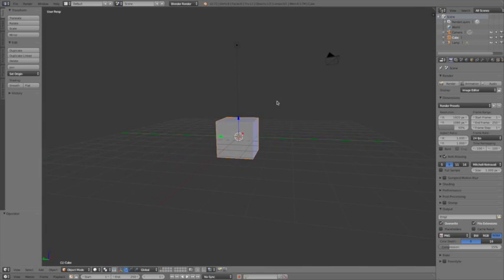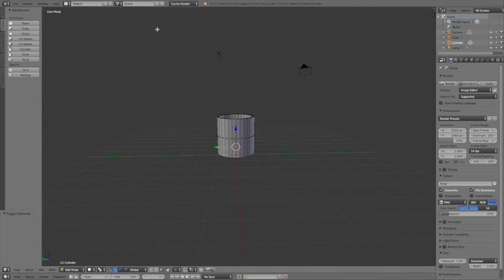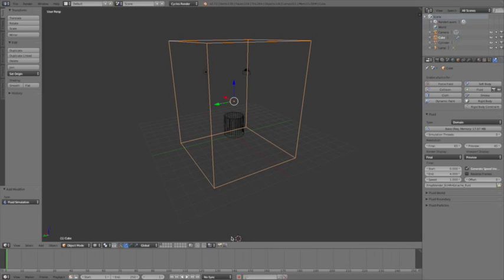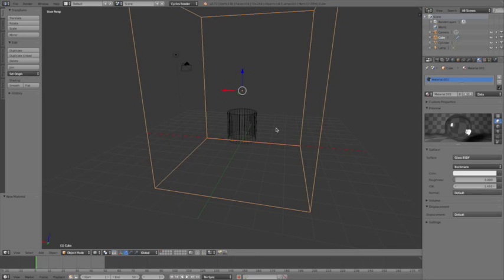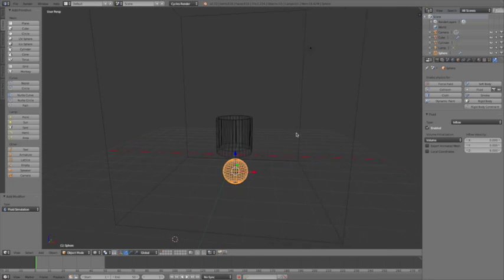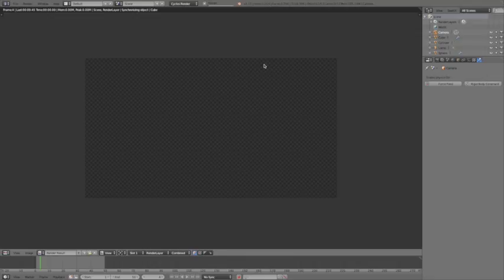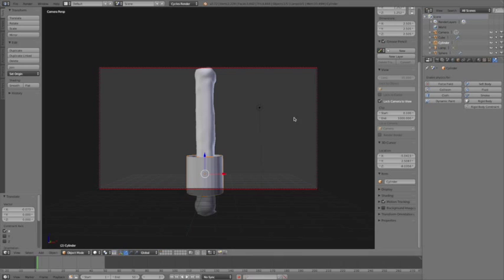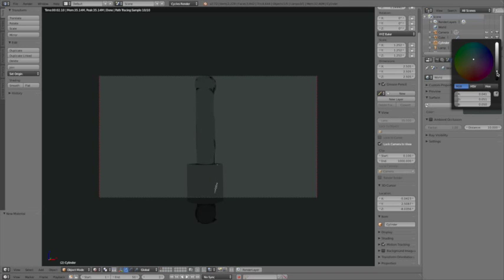Water Spout Tutorial - Blender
This was a recommended Blender tutorial, fellow me on google+

         Also be sure to play around with the particle systems, trajectory, and power to get multiple results.